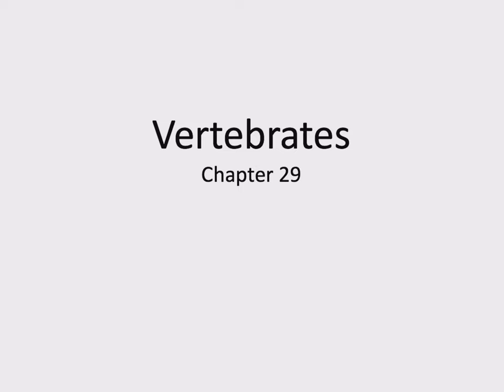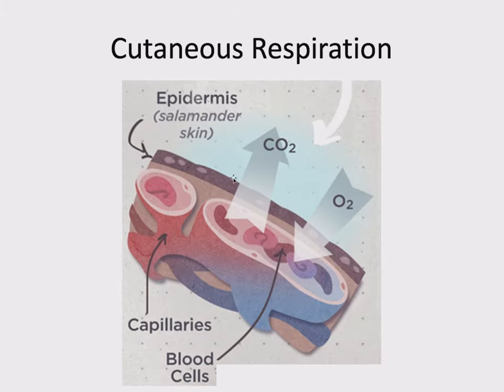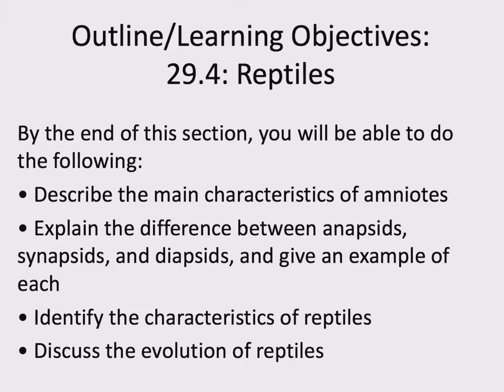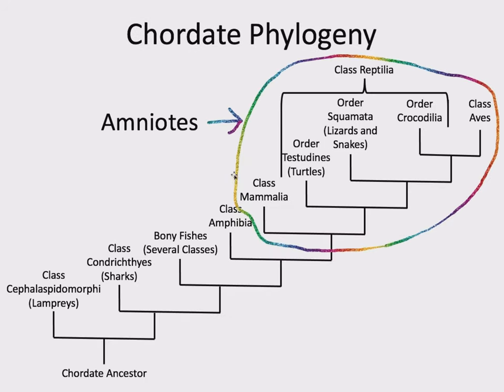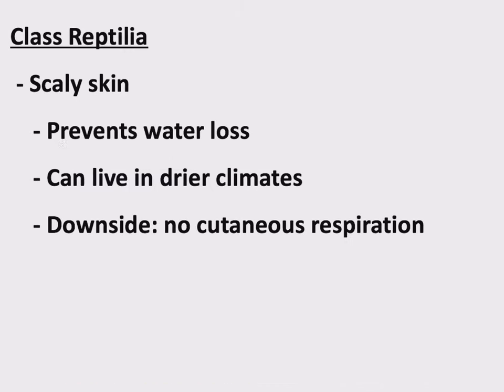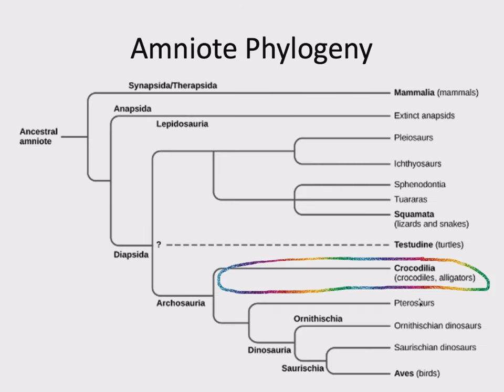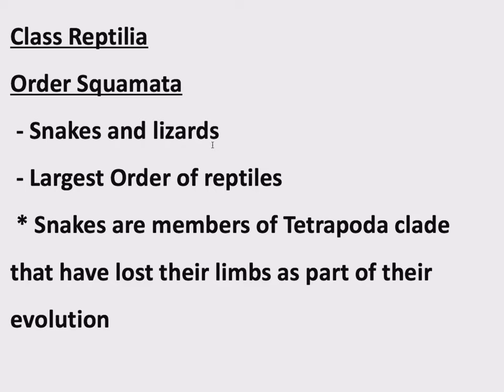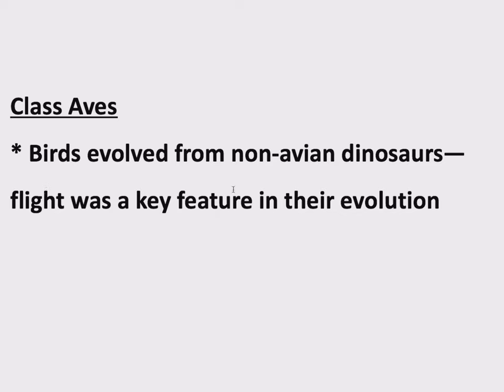BISC132 - Recorded Lecture 4-1 (3.0)